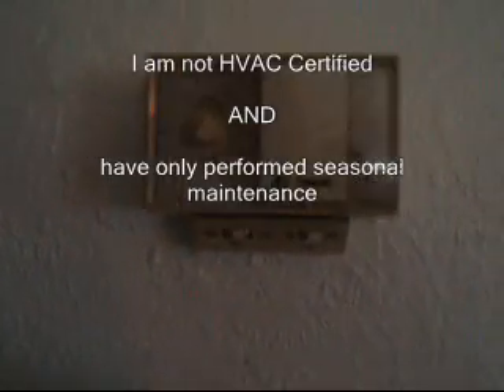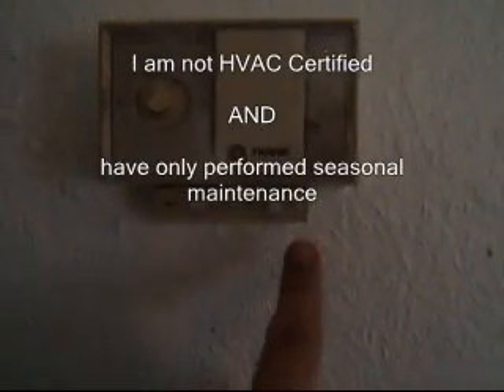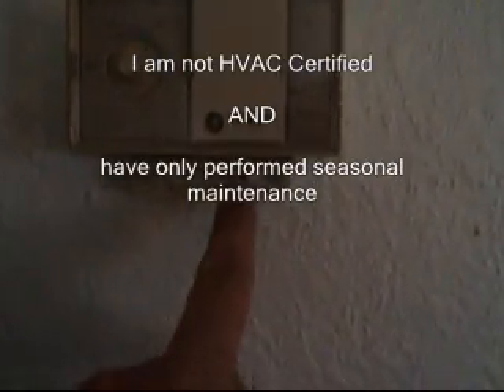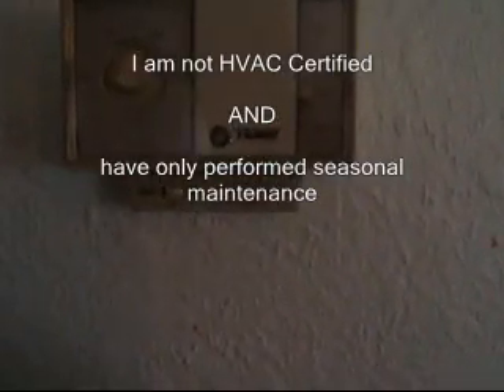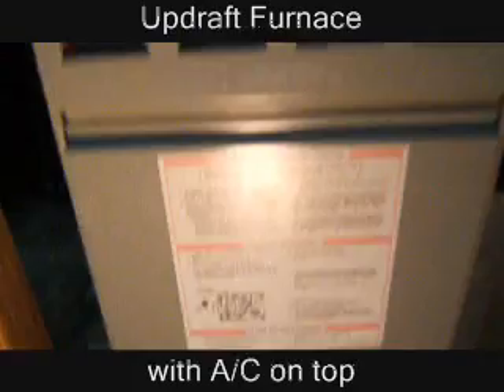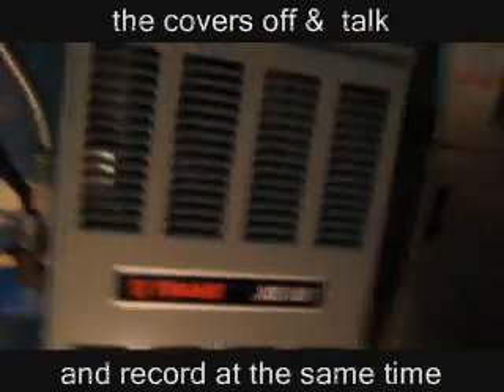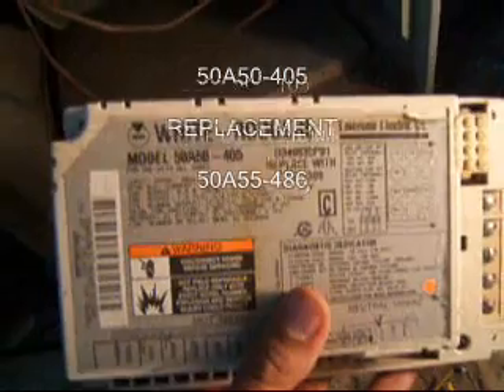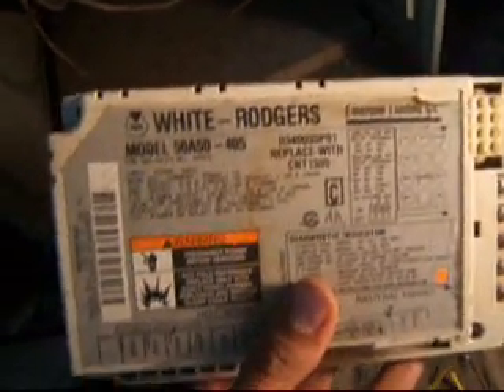Trane XE80 Control board failure and replacement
DIY Homeowner Video of Trane XE80 Control board failure and replacement.

Special Thanks to YouTubers

hvacrepairguy
mikie2501
DrZarkloff
waynex2

Your Videos are Great  Thanks.